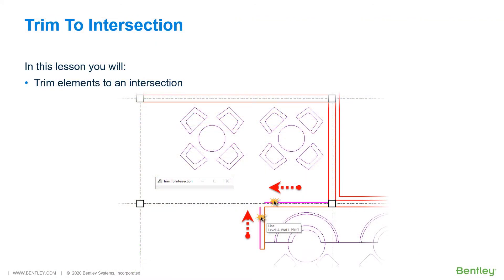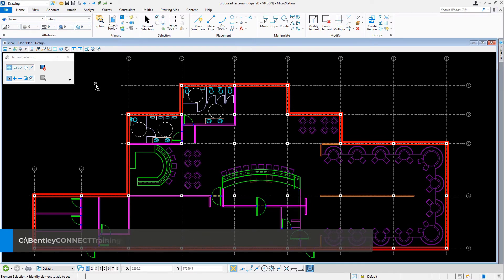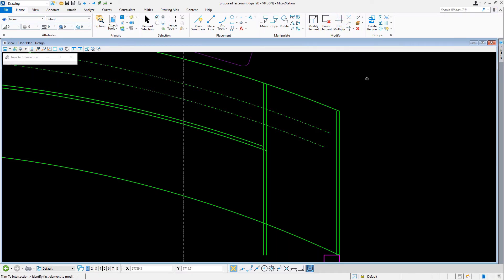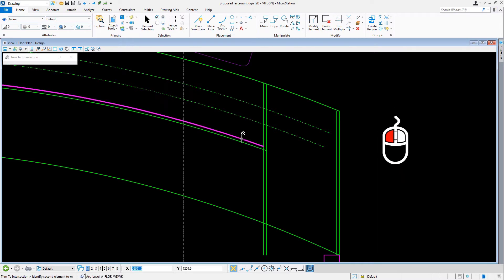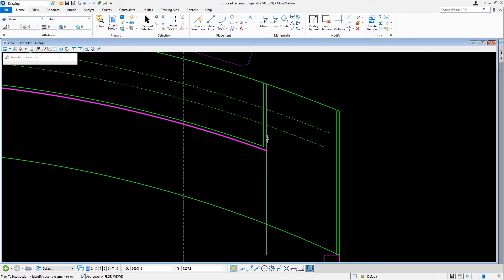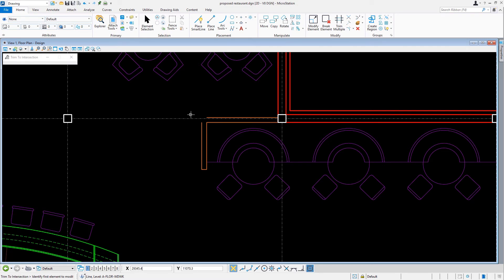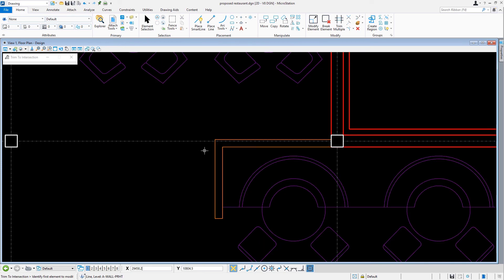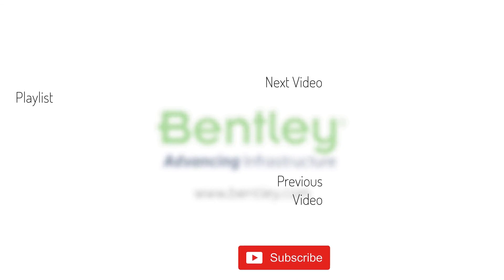Part 4 Trim to Intersection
The Trim to Intersection tool is used to extend and/or shorten two elements of any element type to their intersection. In this video, you will utilize this tool to clean-up linework at a counter top and wall section.